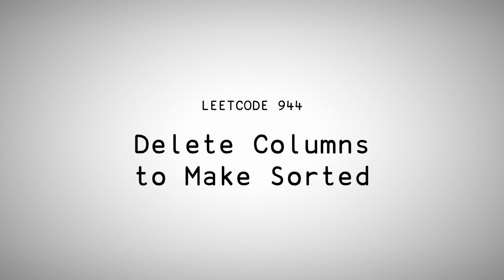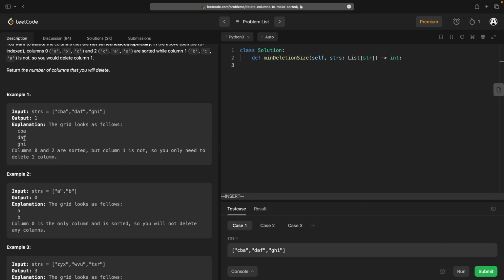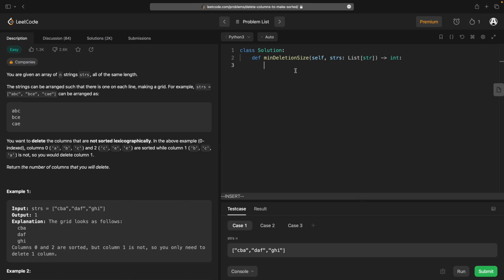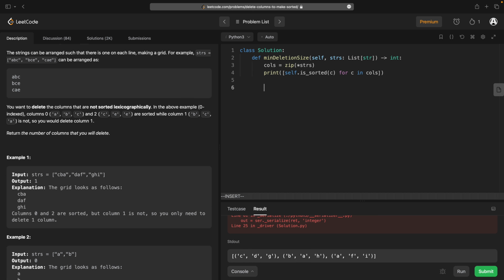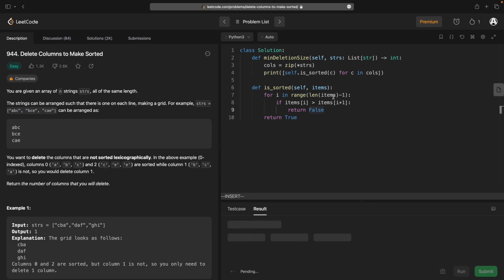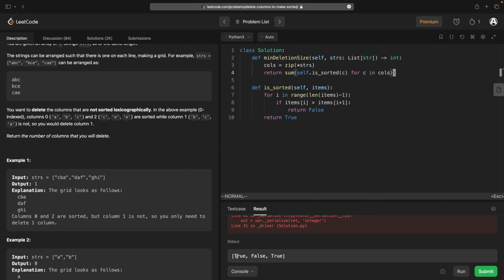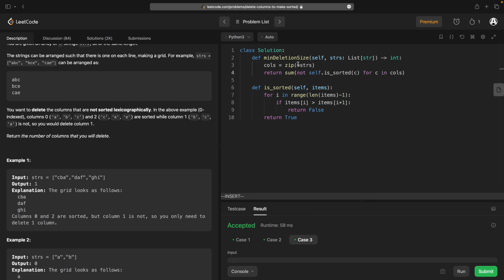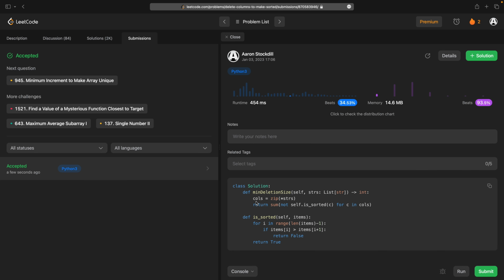Transpositionality! – Delete Columns to Make Sorted – Leetcode 944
Today we tackle another easy puzzle – and thank goodness, because I'm still jetlagged to hell!